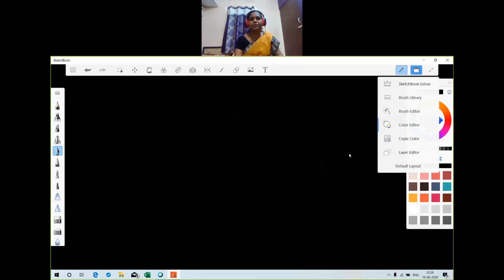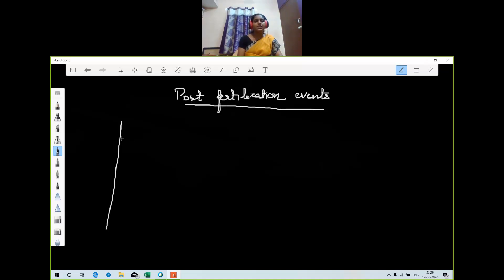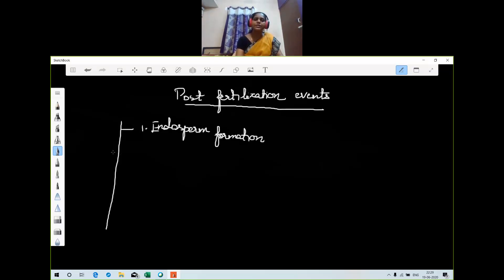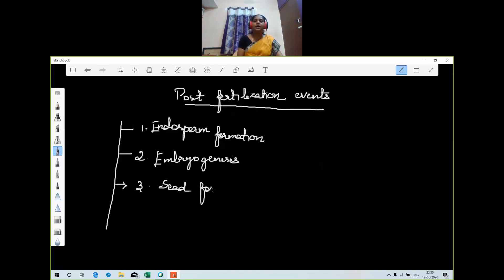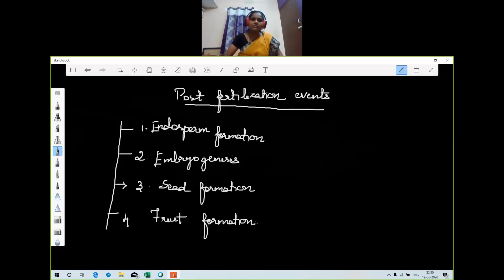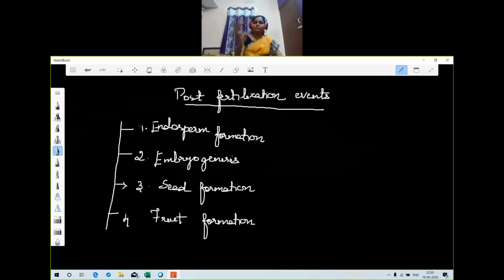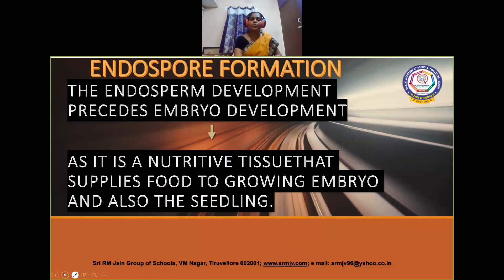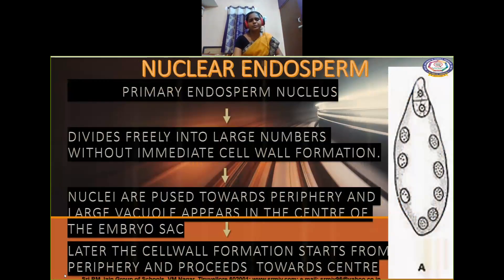CBSE - Class - XII - Biology - Endosperm Formation.